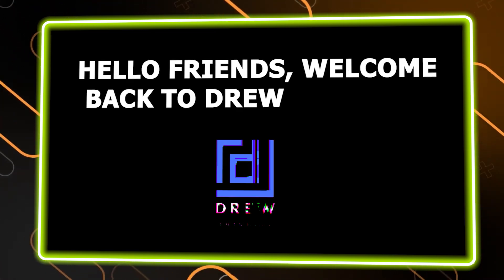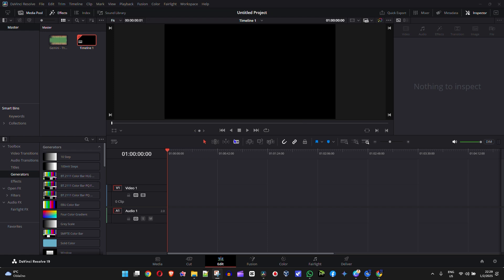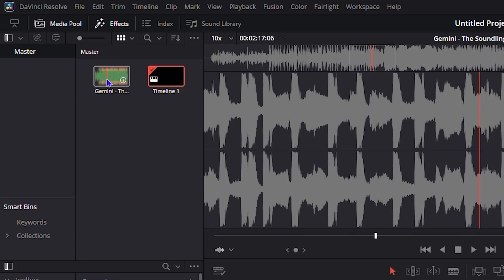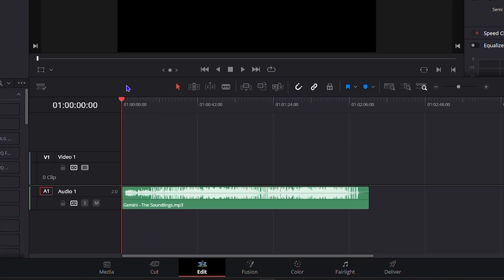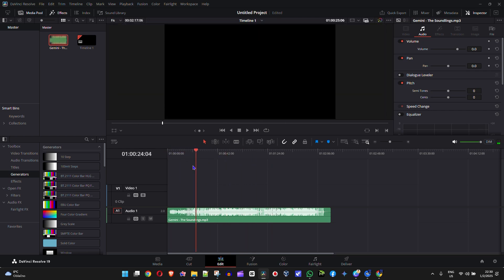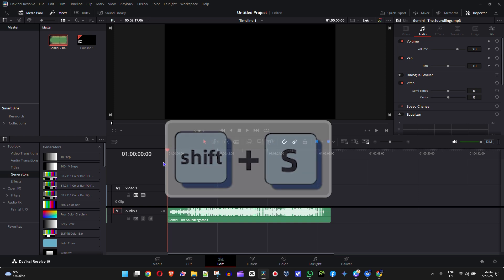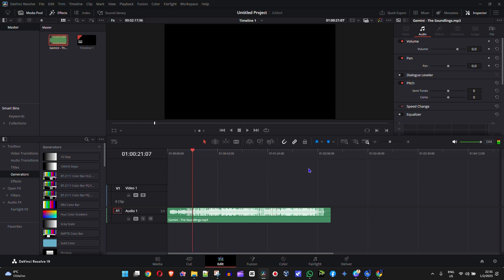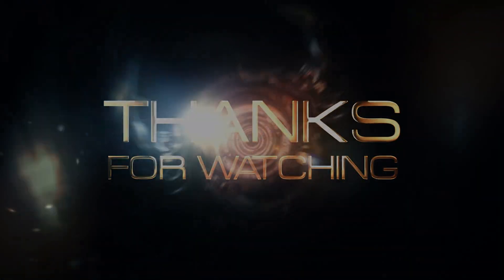How To Enable/Disable Audio Scrubbing | DaVinci Resolve 19 Tutorial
Learn how to enable audio scrubbing in DaVinci Resolve 19 in just seconds! This quick and easy tutorial will show you how to toggle on audio scrubbing in DaVinci Resolve 19, allowing you to quickly navigate through your audio tracks and make precise edits. Whether you're a beginner or an experienced editor, this tutorial is perfect for anyone looking to streamline their workflow and work more efficiently in DaVinci Resolve 19. Enable audio scrubbing in DaVinci Resolve 19 today and take your video editing skills to the next level!